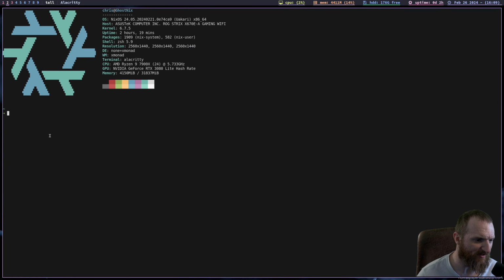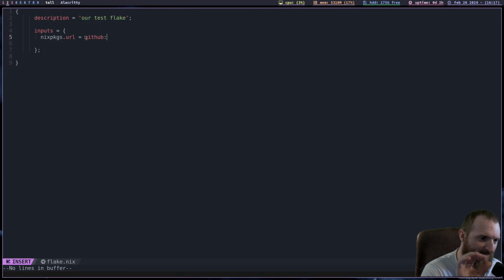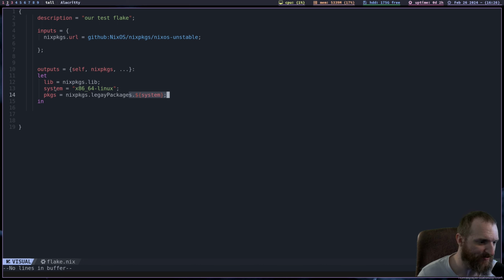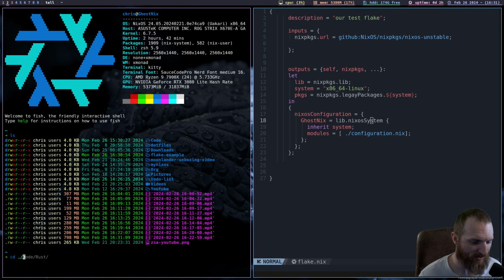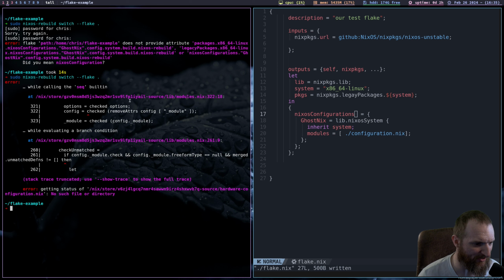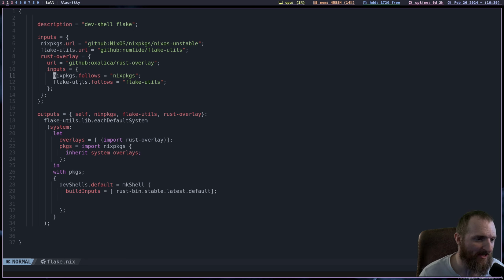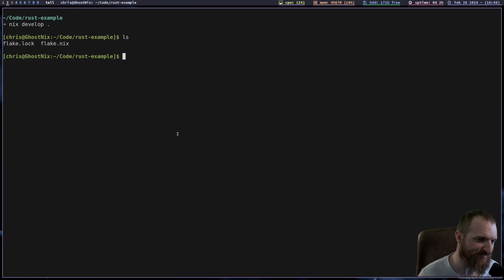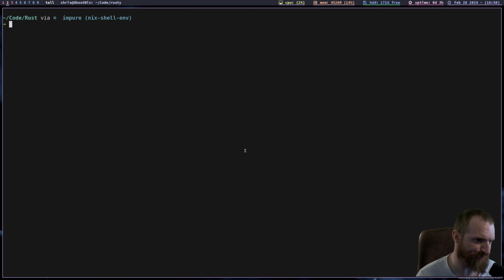Create your own flake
In this video, I do my best to explain what flakes are, how we can create our own, and I show you my flakes. Flakes while its a simple idea, it is rather hard to explain it to others but I did my best.